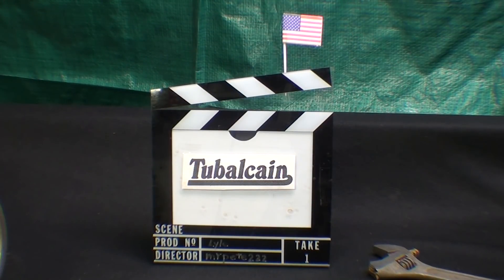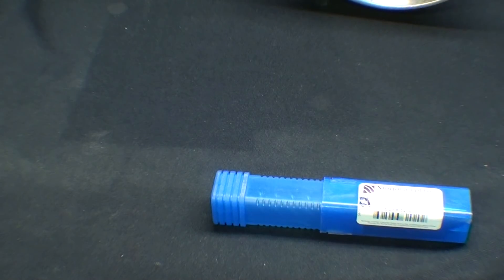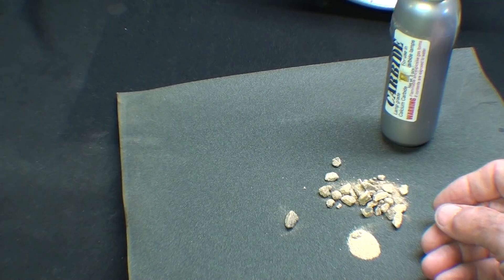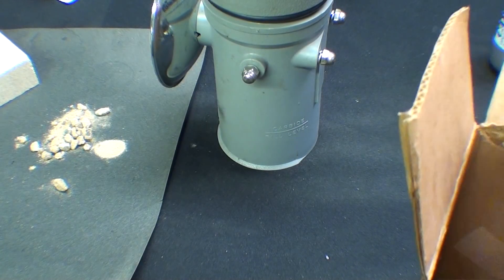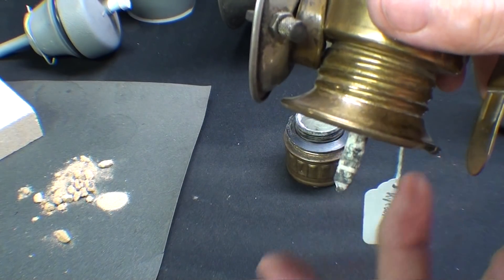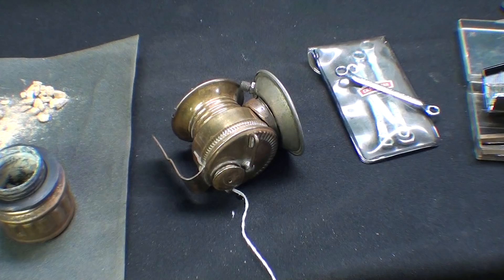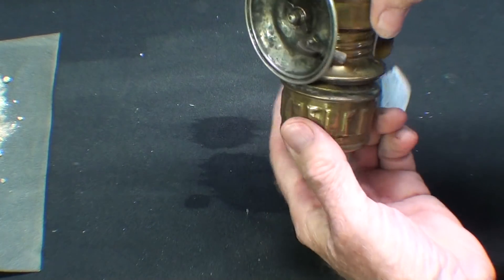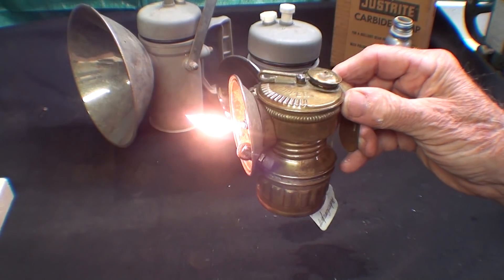WHAT MAKES IT WORK? #21 "Carbide Miner's Lamp" spelunking tubalcain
In this episode, I attempt to explain calcium carbide, acetylene gas, and the miner's lamp.